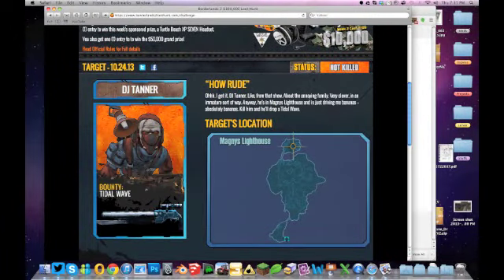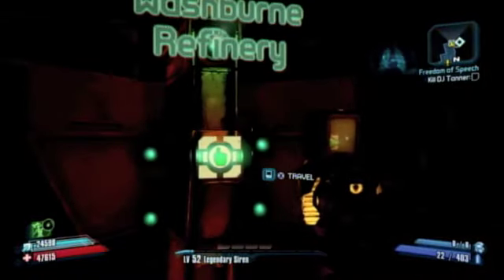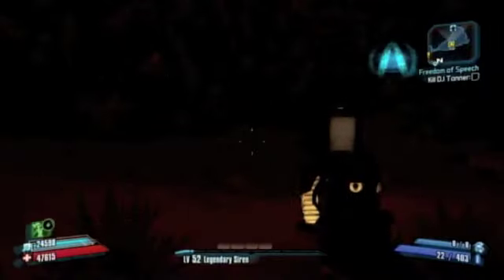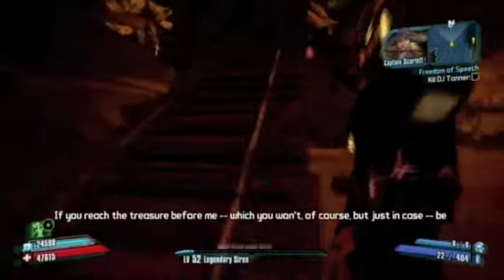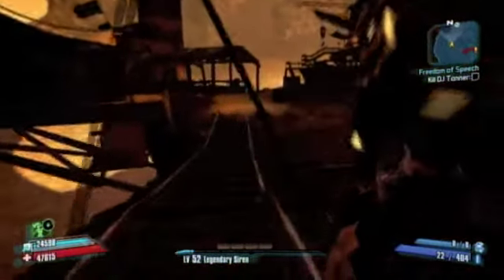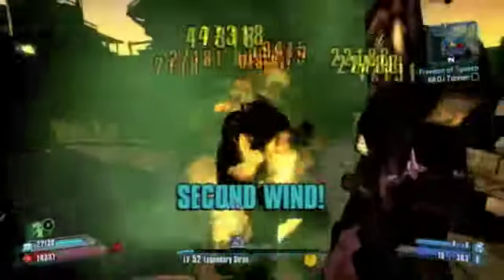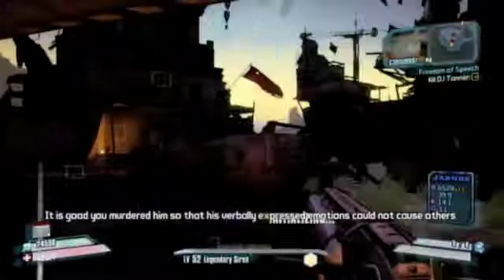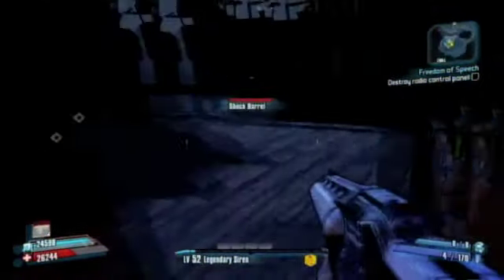Borderlands 2 Loot Hunt Day 13 | Yote Is Always with Us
Just remember yote will always be with us.

Ohhh. I get it. DJ Tanner. Like, from that show. About the annoying family. Very clever, in an immature sort of way. Anyway, he's in Magnys Lighthouse and is just driving me bananas -- absolutely bananas. Kill him and he'll drop a Tidal Wave.